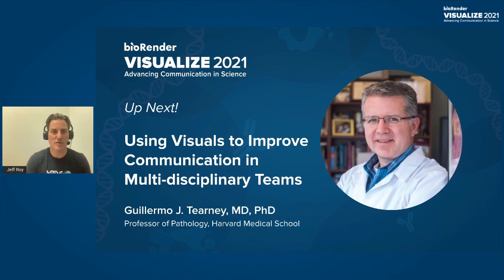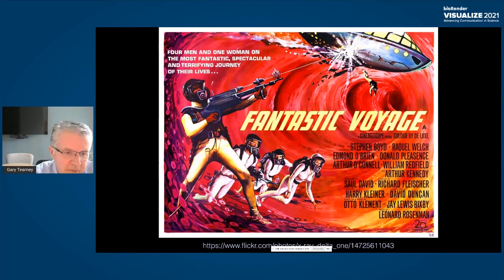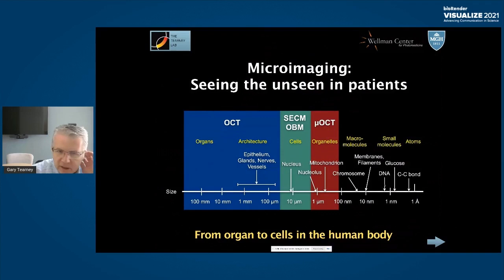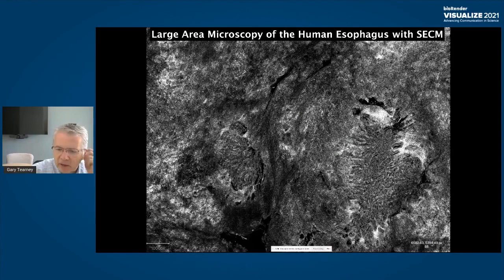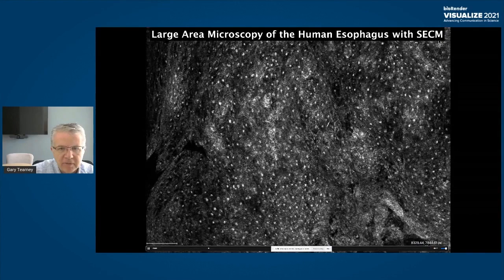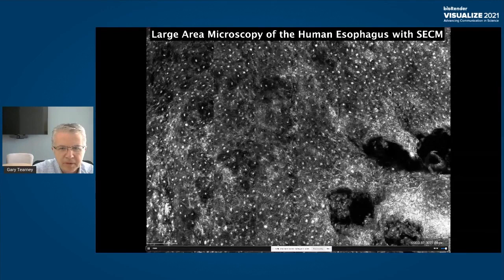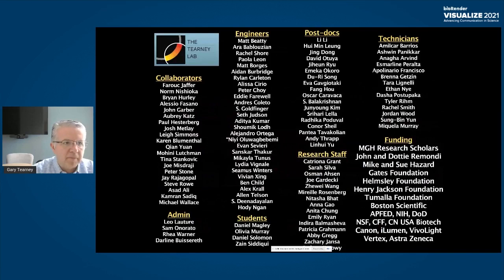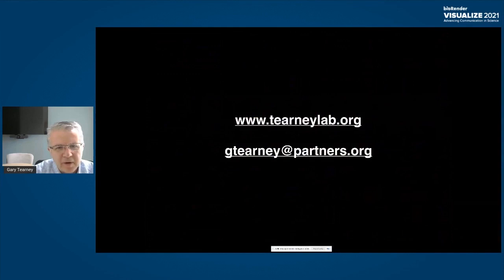Using Visuals to Improve Communication in Multi-disciplinary Teams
Guillermo J. Tearney, MD, PhD (Professor of Pathology, Harvard Medical School) brings his expertise in research, medical imaging, and engineering to discuss how BioRender has helped his team communicate their science better within team and in all media - posters, presentations, and grants!
This webinar was recorded at VISUALIZE 2021, a virtual BioRender event dedicated to advancing communication in science.